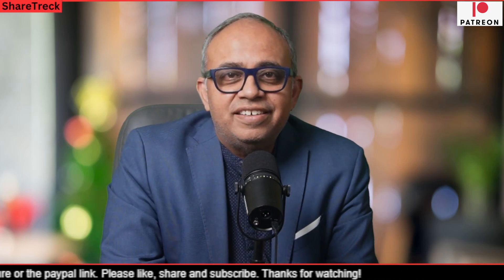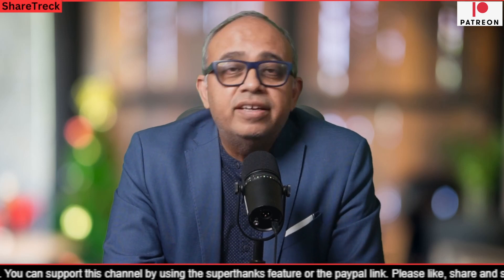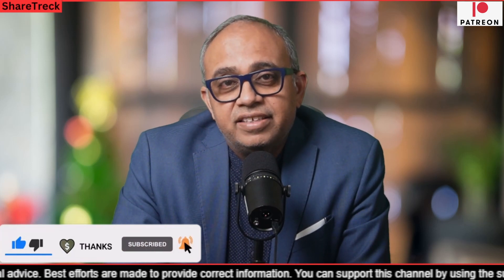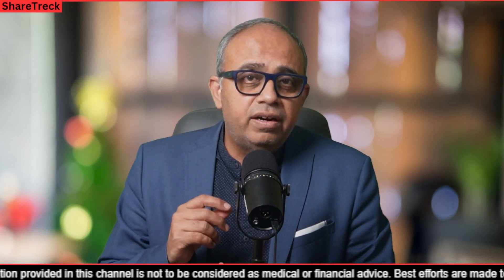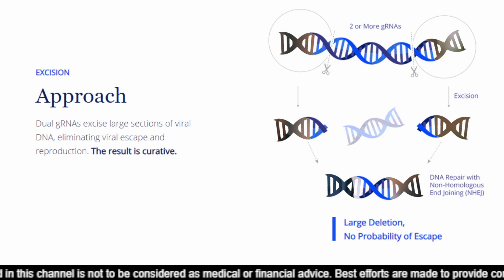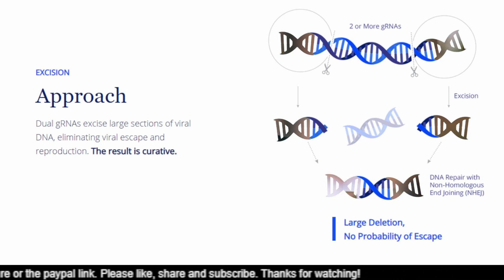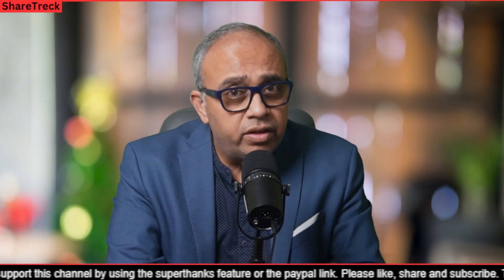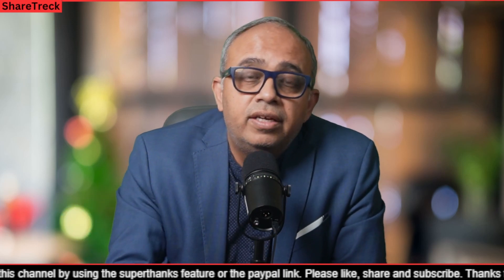EBT-101 Receives FDA Fast Track Designation: What It Means & How It Works | HIV Therapy News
In this video, we have some exciting news to share about Excision Bio's EBT-101 therapy for HIV. Thanks to the FDA's Fast Track designation, this therapy is advancing at an accelerated pace. Join me as we delve into how EBT-101 works, its safety profile, and the advantages of the FDA Fast Track program. We'll also explore the significance of sgRNA in gene-editing and how EBT-101 differs from traditional CRISPR-Cas9 approaches. Get the latest updates on EBT-101's progress and its potential as a one-time cure for HIV.

As per the Clinicaltrials.gov site, their Study of EBT-101 in Aviremic HIV-1 Infected Adults on Stable ART with identifier number NCT05144386 has a primary completion date of December 2024 and a study completion date of March 2025 for Phase 1/2 studies.